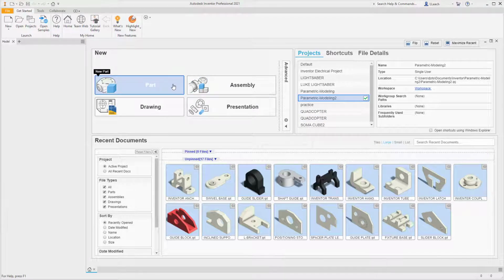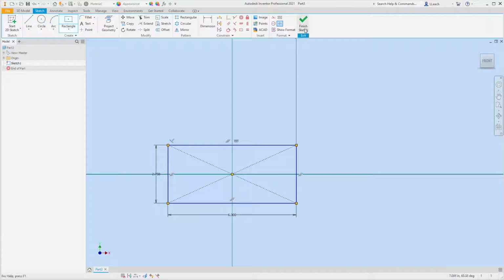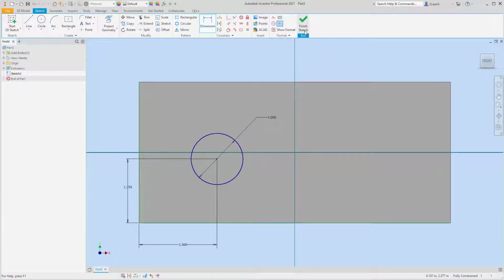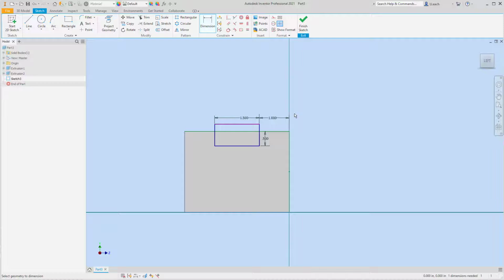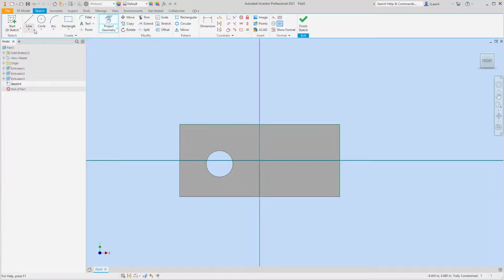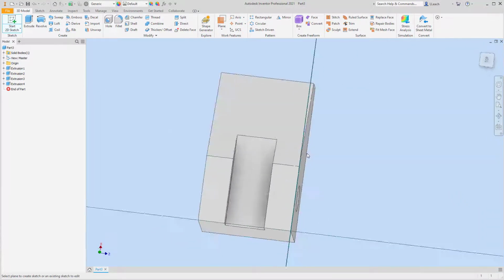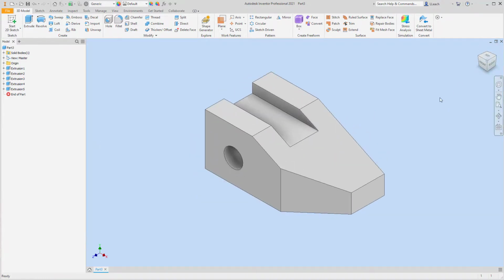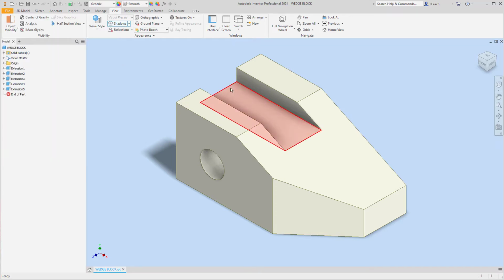INVENTOR WEDGE BLOCK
Creating the Wedge Block in Autodesk Inventor.